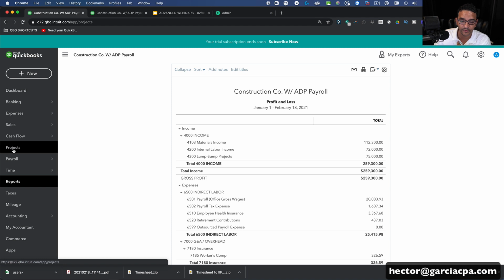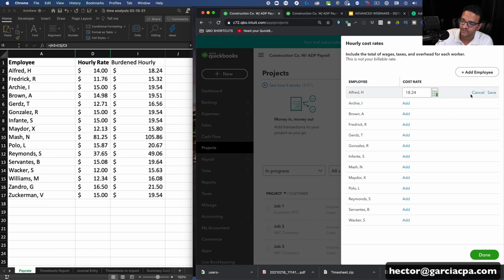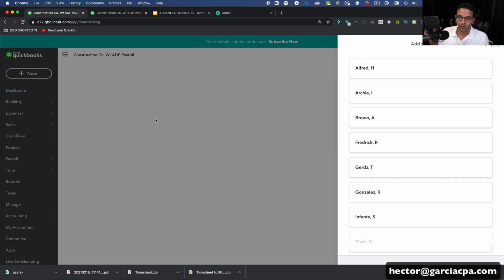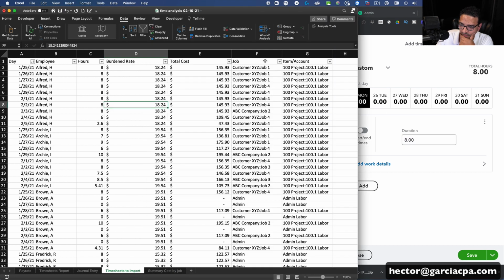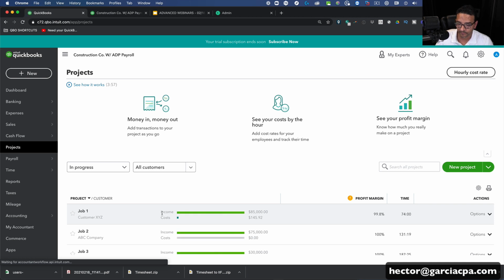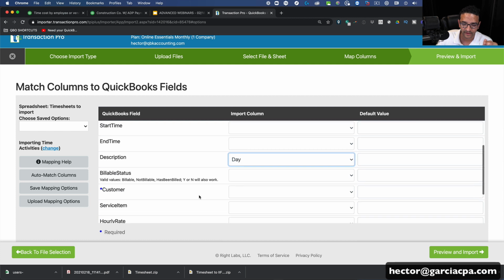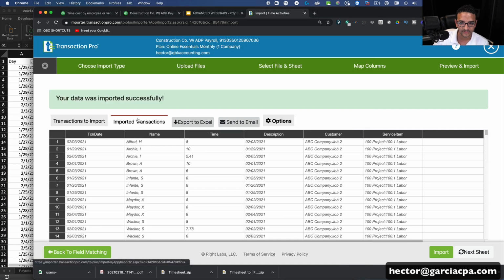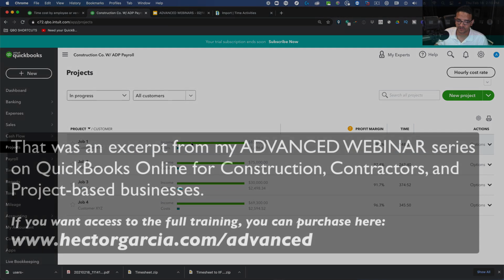QuickBooks Online: Importing Timesheets and Project labor costs from Excel